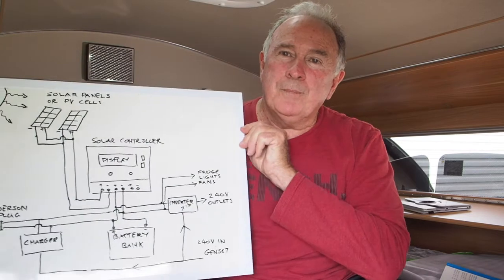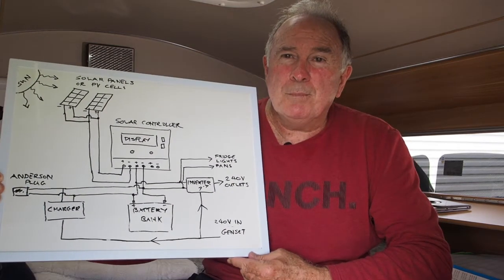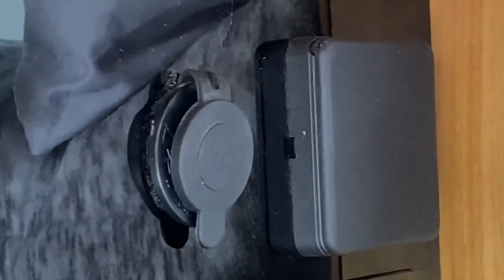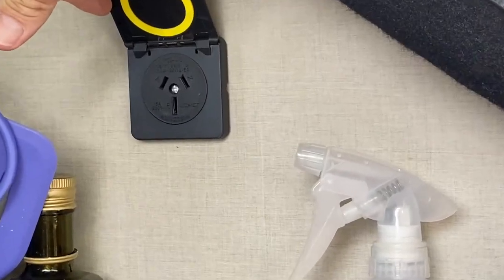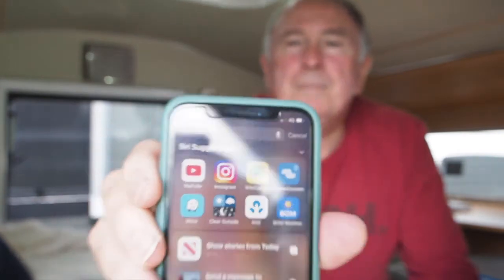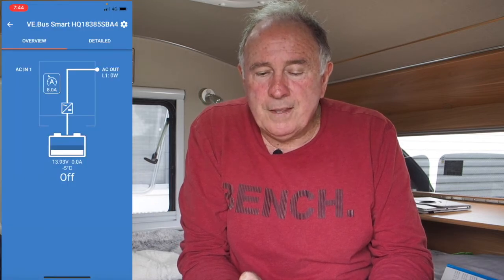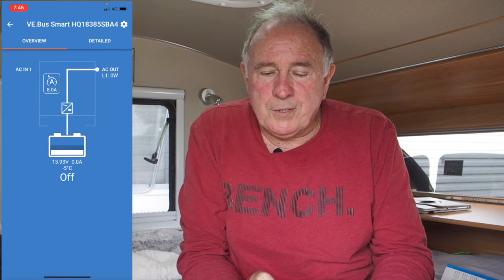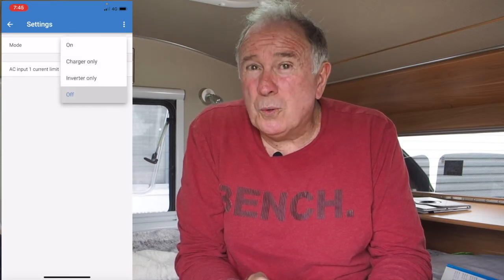VICTRON INVERTER/ CHARGER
Understanding your Victron Inverter/Charger in your Tucana Teardrop Camper. The Victron Inverter/Charger is a popular unit to have in your Campervan, Caravan or Solar Power System. In this video we go through its basic functions and how it works via bluetooth to your mobile device.

Other videos related to this video